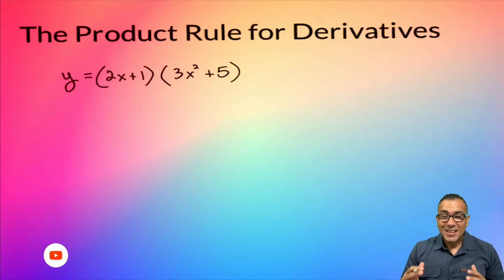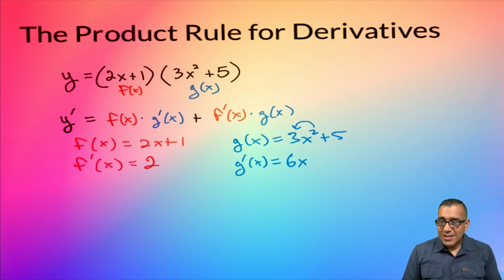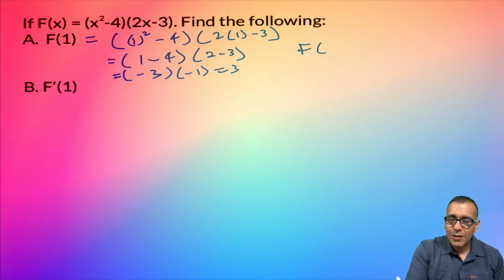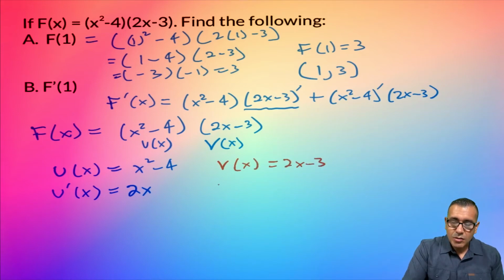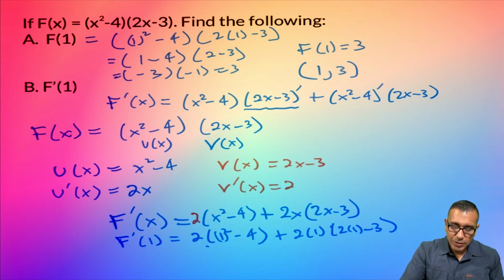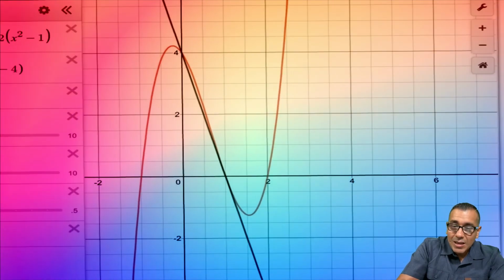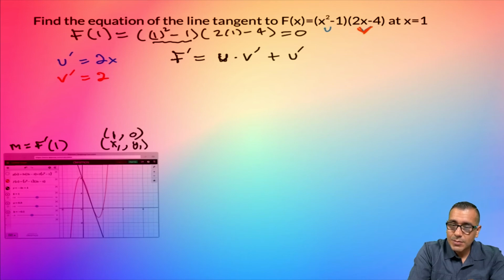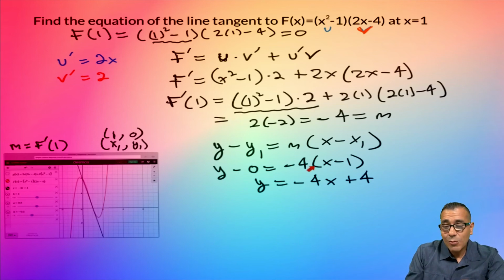The Product Rule for Derivatives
Hi Mathletes, in this video we look at how to find the Product Rule for Derivatives.